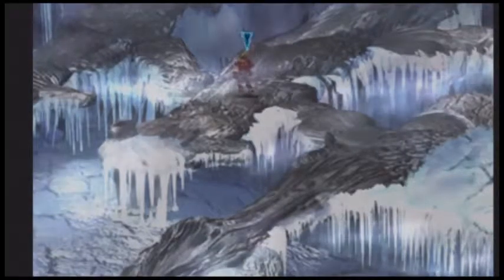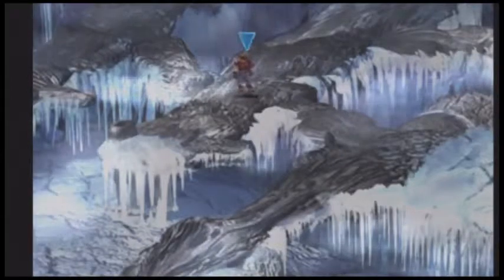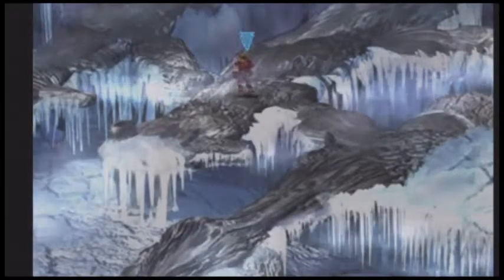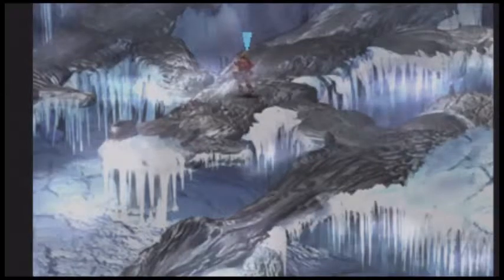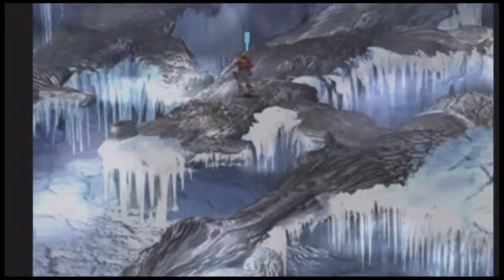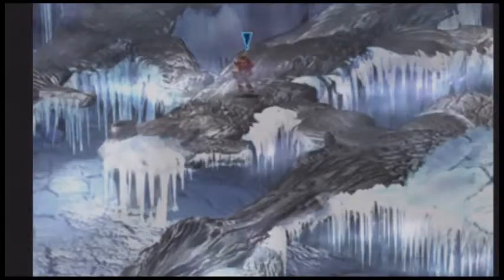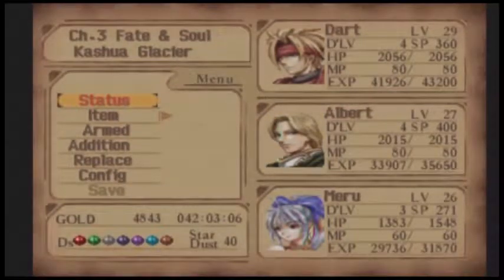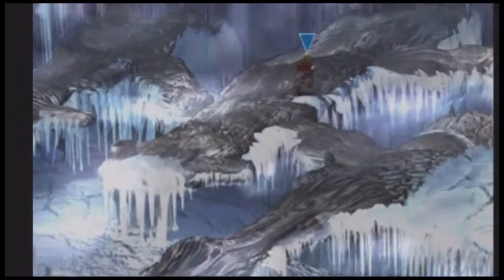Let's Play The Legend of Dragoon (Blind) - Episode 71: Sympathy For The Devil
We reach the Tower of Flanvel where we get our long awaited showdown with Lloyd where even though we prevail, an unexpected ally comes to save him.